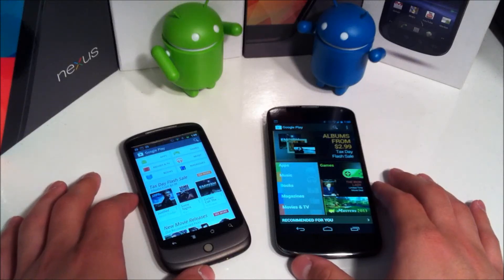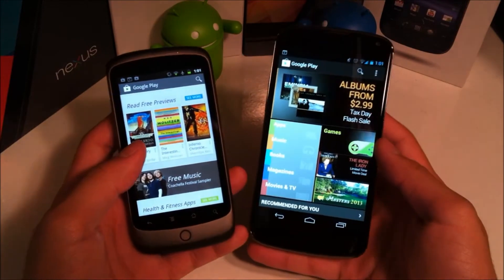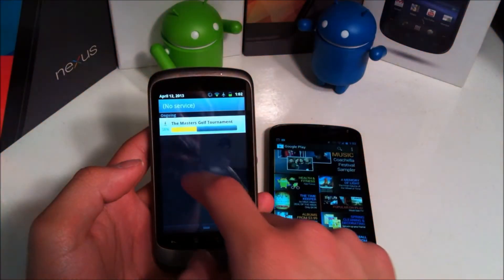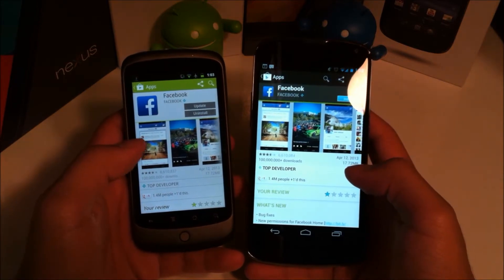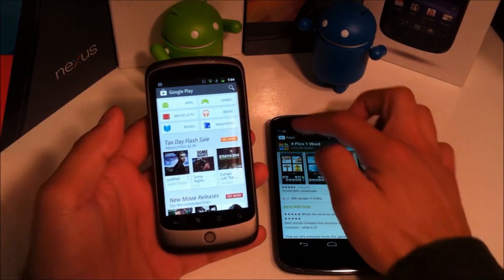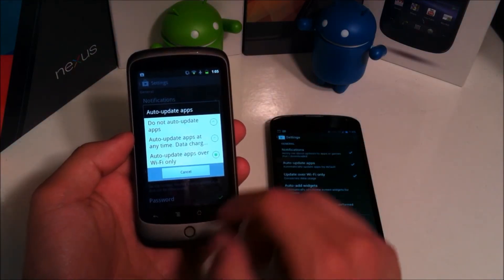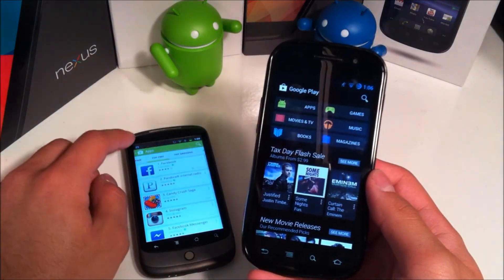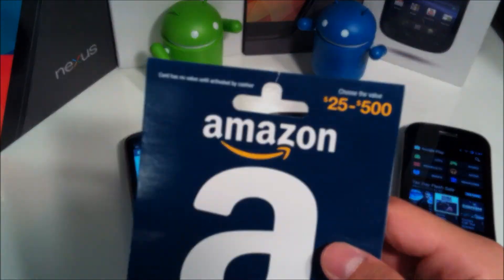How to Install New Google Play Store (4.0.25) + First Look/Comparison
In this video I will quickly show you how to install the new Google Play store (Version 4.0.25) on your Android device running Android 2.2 (I said 2.3 in the video which isn't correct) or higher if you just can't wait.  If you don't feel like installing it, it will arrive to your device as long as you're connected to internet.. Nothing needs to be done on your part.  I also compare the new Google Play store to the older 3.x version as well as a sleek black-themed one so enjoy! :D